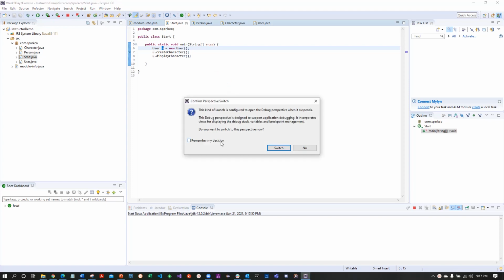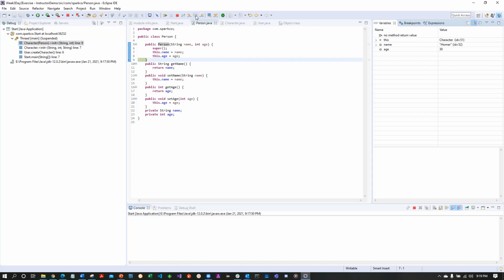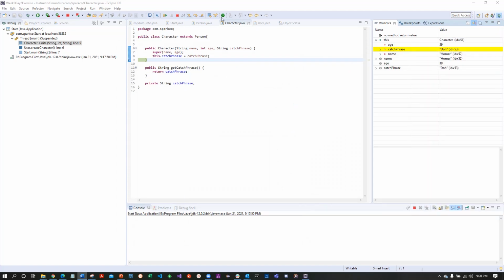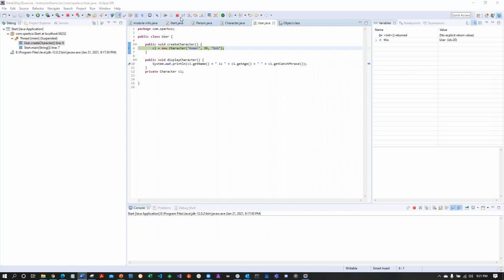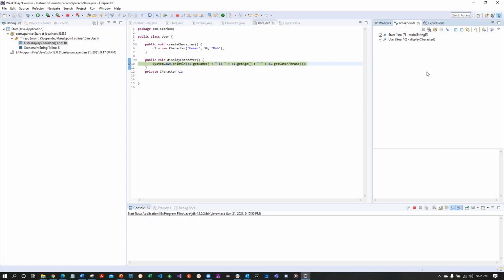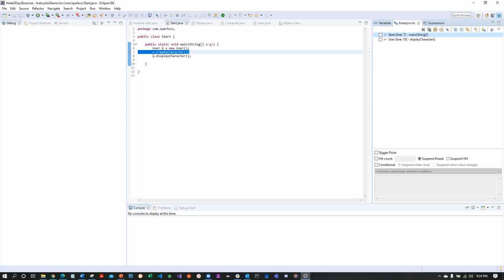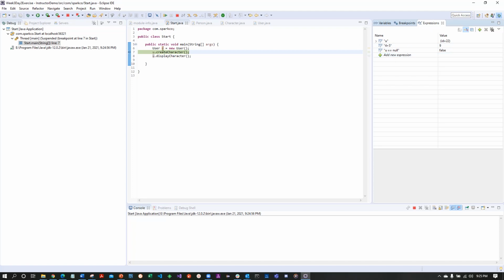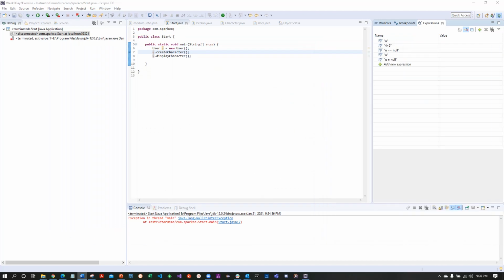27 The Eclipse Debugger Demo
27 The Eclipse Debugger Demo